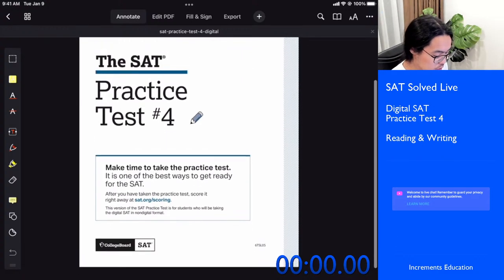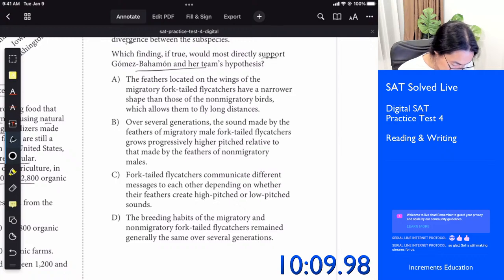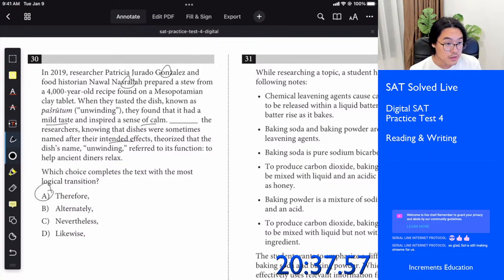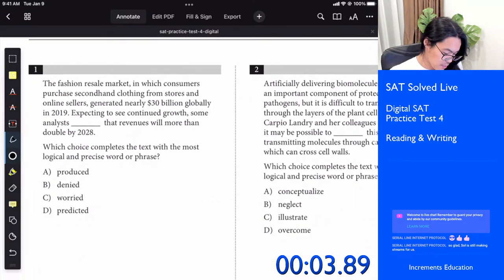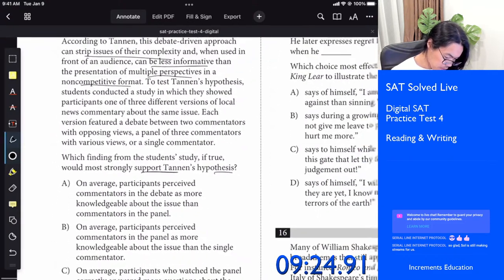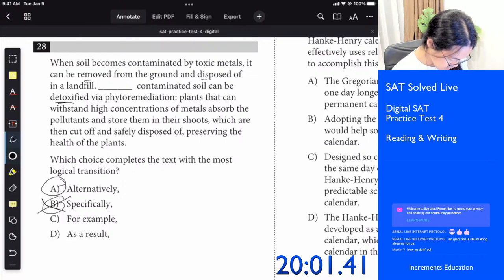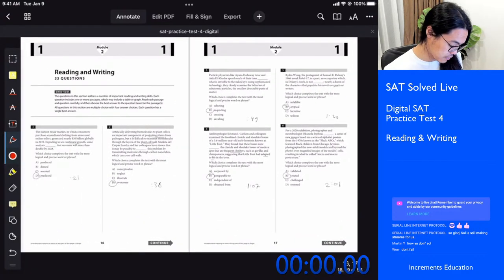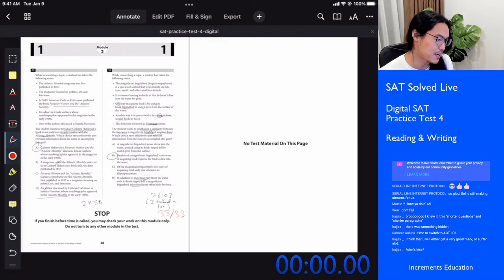I Scored 66/66 Again?!? Way Too Easy... I'm Scared — Digital SAT Reading & Writing (Practice Test 4)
Watch me solve these questions for the first time. No hindsight bias. Just me, the questions, and my imperfect, real-time thoughts.

People will give you all these SAT English tips & tricks. But do you know if they work in real time? Or are they just pretty phrases after the fact? I'll show you how I actually get a perfect score on the SAT Reading & Writing under time pressure. No script, no answer key, no extra time to think through my reasoning.

Tips for watching this stream (with keyboard shortcuts):
1. Speed up playback ( Shift + . )
2. Slow down playback ( Shift + , )
3. Skip to next chapter ( Alt/Option + Right Arrow )
4. Skip to previous chapter ( Alt/Option + Left Arrow )
5. Turn on closed captions ( C )

If you want to follow along, download the Linear (Nonadaptive) Practice Test PDFs

Timestamps:
0:00 Intro
2:20 Tips for Watching
4:00 My Test-Taking Strategy
5:00 A1: Vocab Q1-4
6:50 A2: Analysis Q5-12
13:05 A3: Reasoning Q13-18
21:00 A4: Grammar Q19-26
24:00 A5: Synthesis Q27-33
28:10 Break (+ Ogu the Cat)
37:20 B1: Vocab Q1-8
40:20 B2: Analysis Q9-10
42:05 B3: Reasoning Q11-18
53:20 B4: Grammar Q19-26
56:30 B5: Synthesis Q27-33
1:04:25 Scoring & Review
1:07:40 Rant: Digital SAT will become "LSAT Mini"
1:20:05 Reminder: The SAT is not the end goal